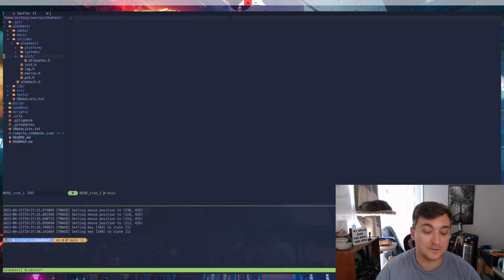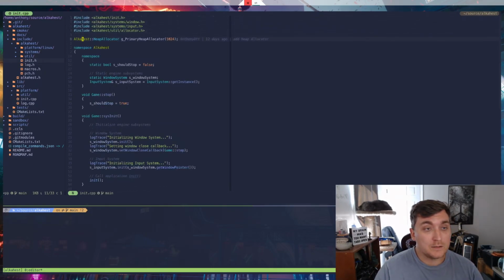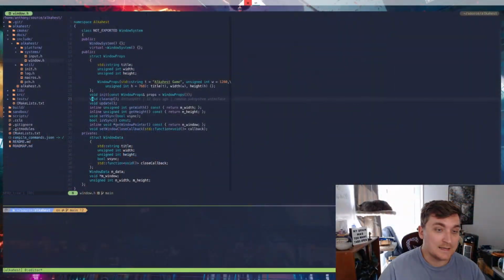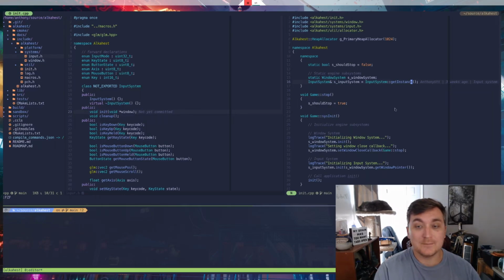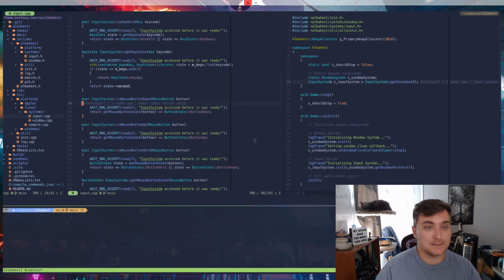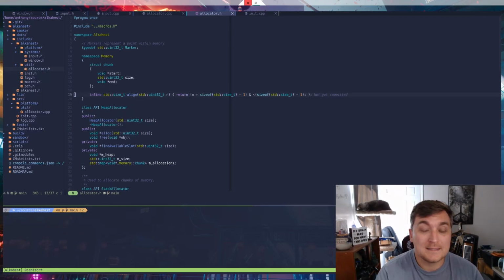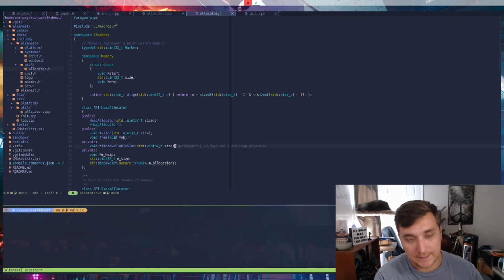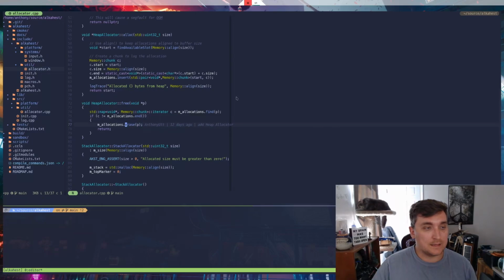Updates and the Input Subsystem | Game Engine Devlog #5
Welcome back to the Alkahest Game Engine devlog series! In this video, I go over some updates and refactors that I've made over the past few weeks, including creating an Input system for the game engine.

Next time, we'll take a look at interfacing with the host file system and managing resource files.

The Alkahest Engine is a passion project I've started where I am working to create a 3D Game Engine from scratch. The engine is built using C++ and OpenGL, as well as a few other libraries. Once the engine is in  a more usable state, I plan to shift over to developing the game of my dreams, also called Alkahest. This game will be a free-to-play MMORPG set in a steampunk world that is fueled by the magic of alchemy.

Chapters:
00:00 Intro